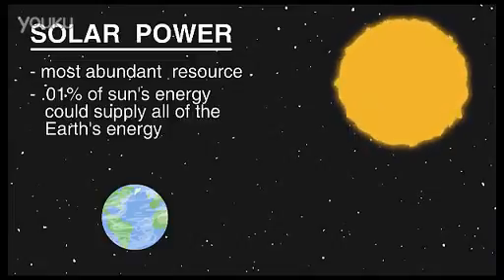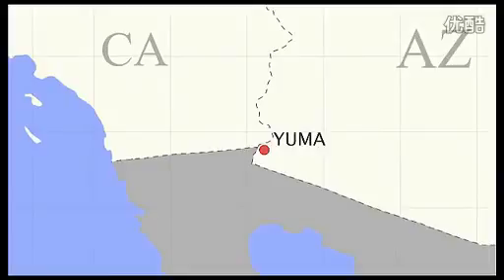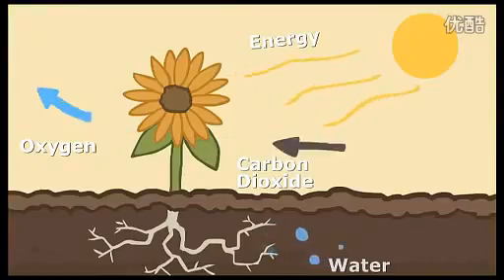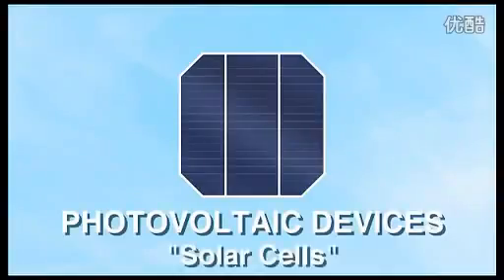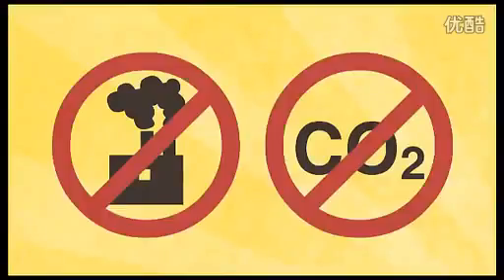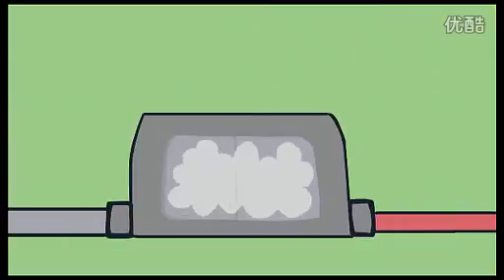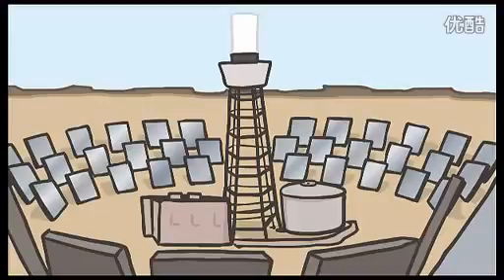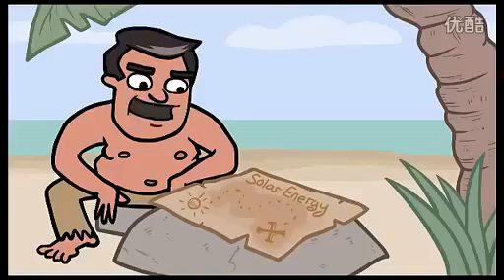太阳能光伏及光热发电常识动画 --苗栗/新竹/桃園 太陽能發電系統—0980505868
苗栗/新竹/桃園 太陽能發電系統—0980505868 太陽光電安裝 周小姐
自用 賣電給台電 太陽能發電節能減碳 太陽光電廠
太陽能發電投資好處多多 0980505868 領航太陽能周小姐
1. 20年契約、發電賣給台電賺取利潤，將屋頂也變成生財工具。
2. 設備產出電力時無污染、無噪音、無危害。
3. 太陽能板隔絕陽光照射，夏天時可降低室內溫度3~5度。
4. 太陽能屋頂為合法申請之屋頂，無鐵皮屋頂遭人檢舉面臨拆除之風險。
5. 產出綠色能源節能減碳愛地球。
新北市太陽能發電,桃園市太陽能發電,新竹市太陽能發電,苗栗縣太陽能發電,台中市太陽能發電,南投縣太陽能發電,彰化縣太陽能發電,雲林縣太陽能發電,嘉義縣太陽能發電,台南市太陽能發電,高雄市太陽能發電,屏東縣太陽能發電,